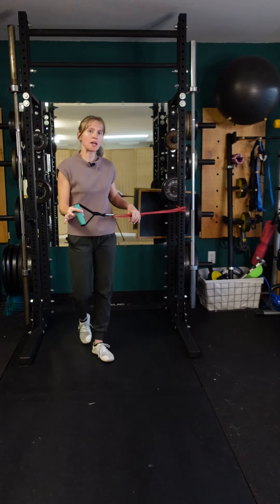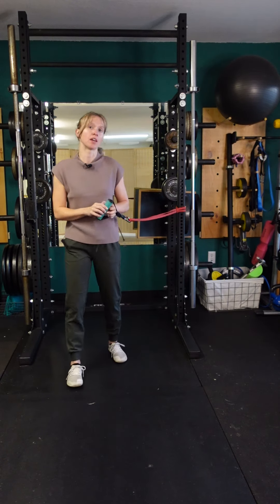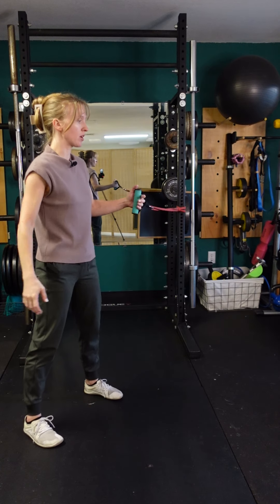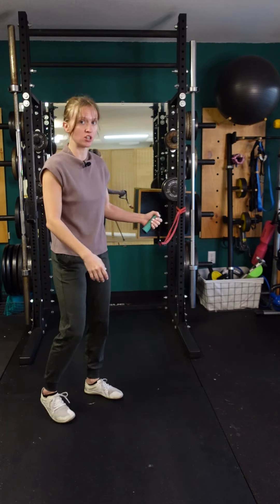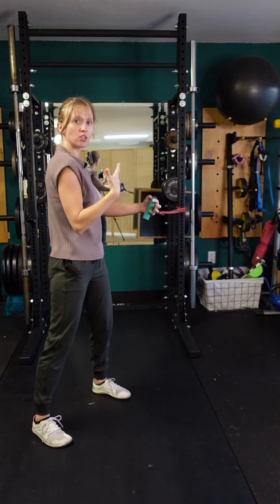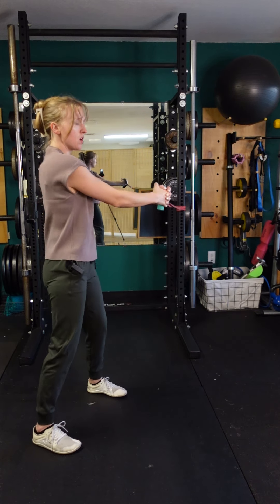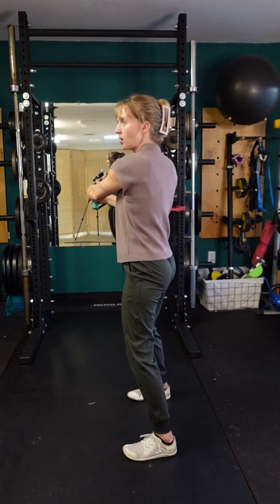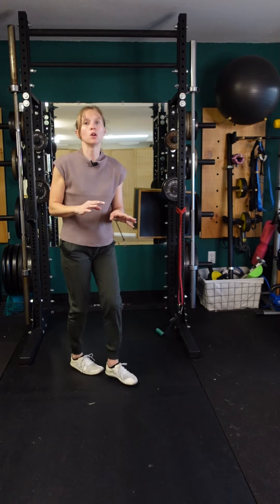Horizontal Band Woodchop